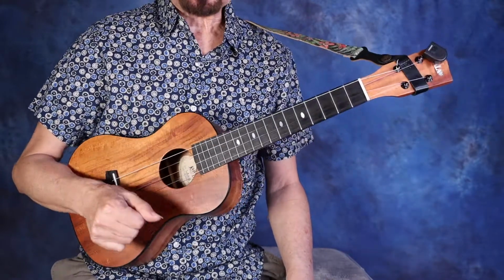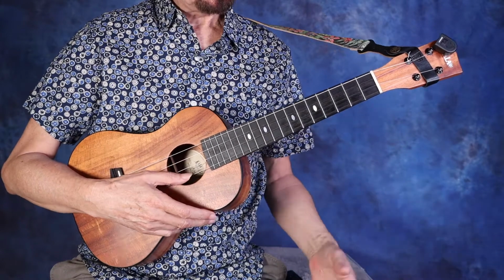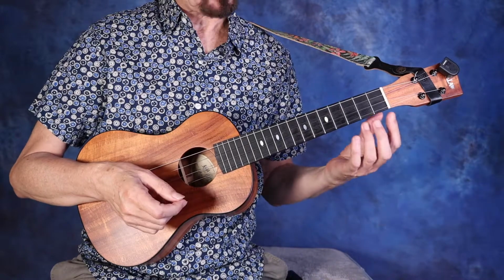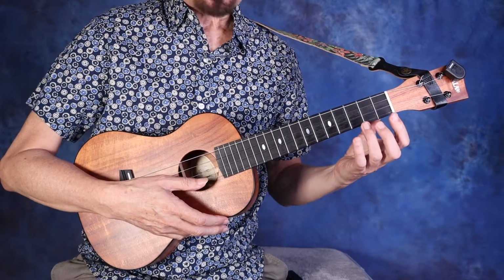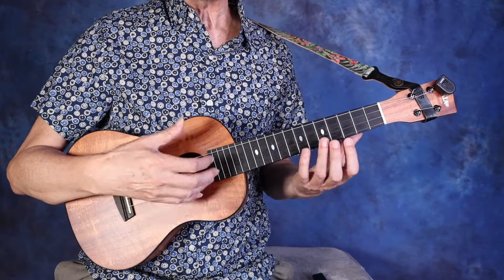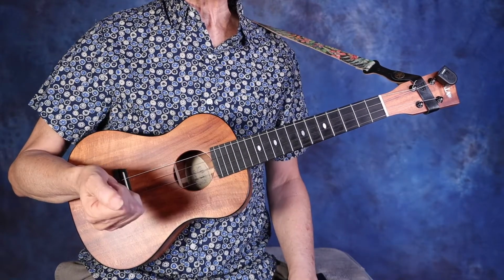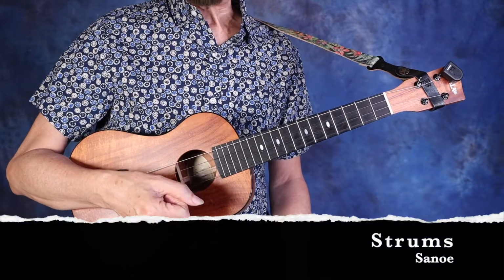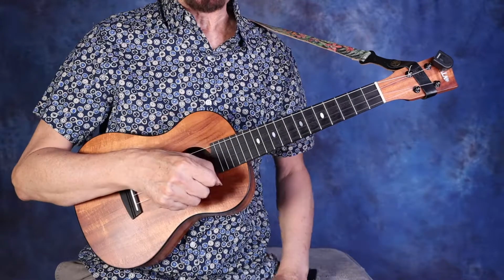Sanoe Ukulele demo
Demonstration of Sanoe's melody and chords in Beginning to Play 'Ukulele by Peter Kun Frary. MUS 121Z, 'Ukulele 1, Leeward Community College.